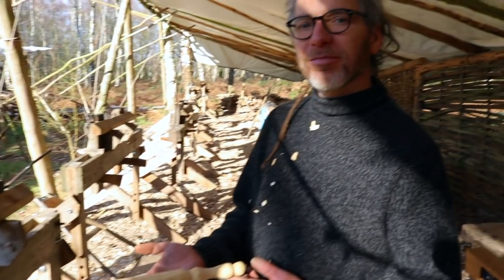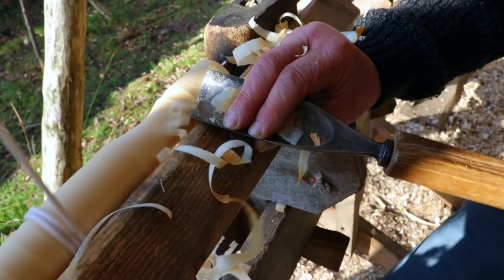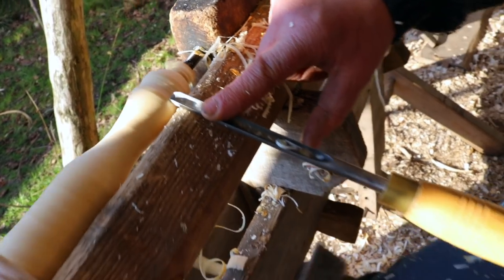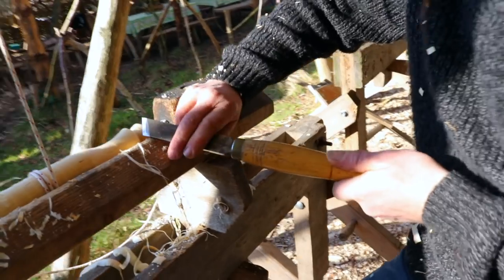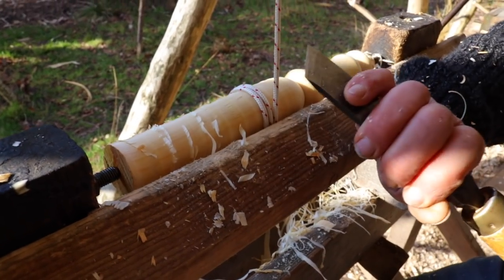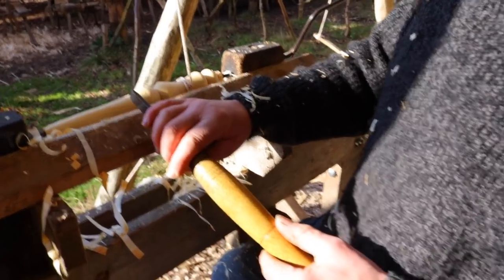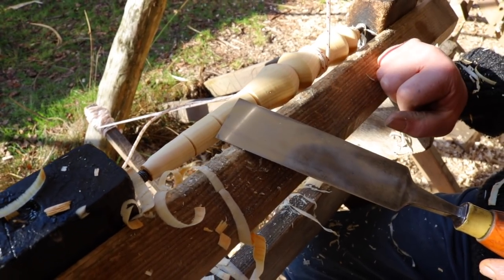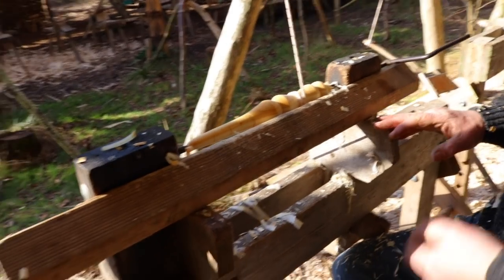How To Turn A Wooden Garden Dibber On A Pole Lathe - Peter Wood (Part 3/5)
I recently had the pleasure of spending time with all round nice guy and the uber talented Peter Wood, founder of the renowned ‘Greenwood Days’ which is one of Britain’s top centres for green woodworking located on the border between Leicestershire and Derbyshire (UK)

Peter has been involved in the green woodworking space for almost half a century and is considered one of the best pole lathe turners around

So when he asked if I was up for filming a detailed series of tutorials covering pole lathe for beginners, I couldn’t say yes fast enough

We ended up filming a comprehensive five part series on pole lathe for beginners

[VIDEO 3] - Currently watching

Peters intention with this series is to help as many people as possible so hope you guys enjoy this series I filmed with him and a sincere thank you to Pete for taking out an entire day from his hectic teaching schedule to invite me down to his beautiful woodland to film

Take care

Peace

Zed